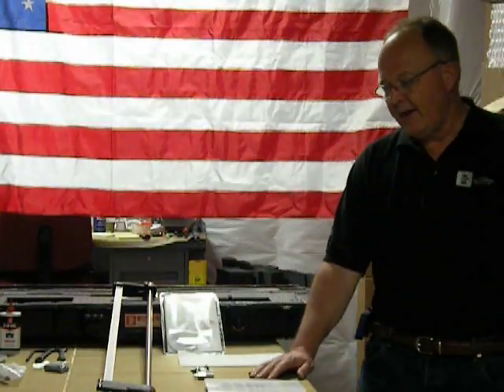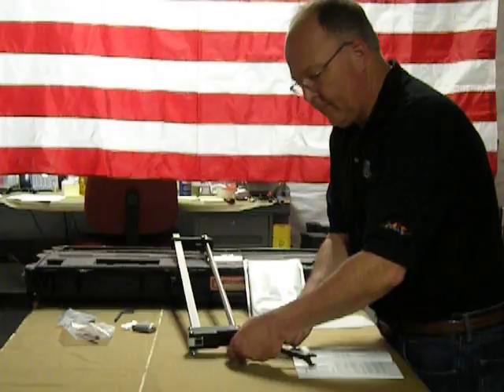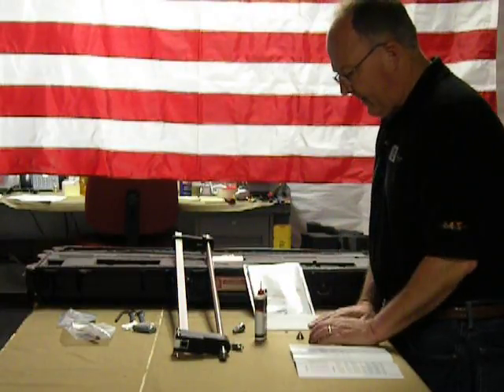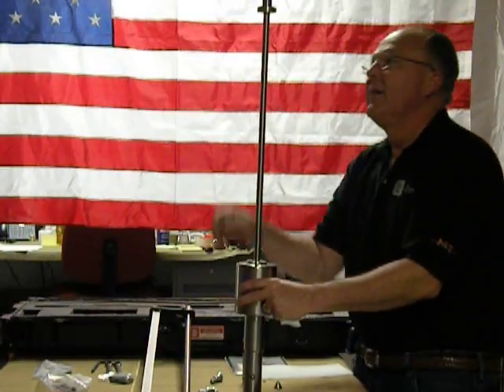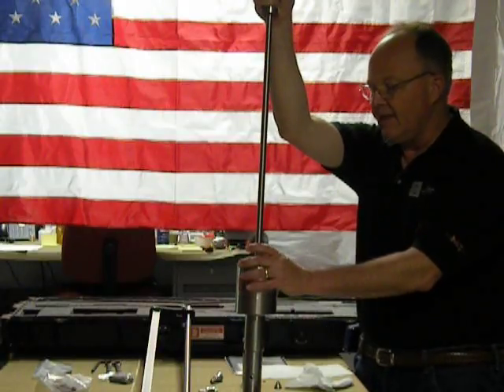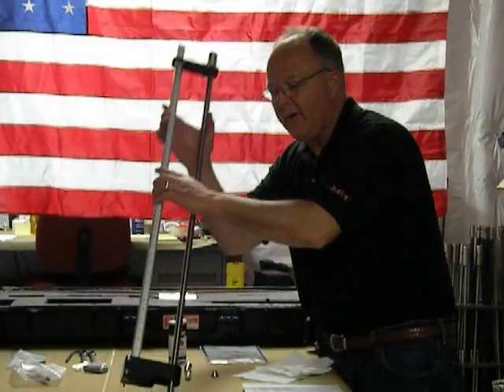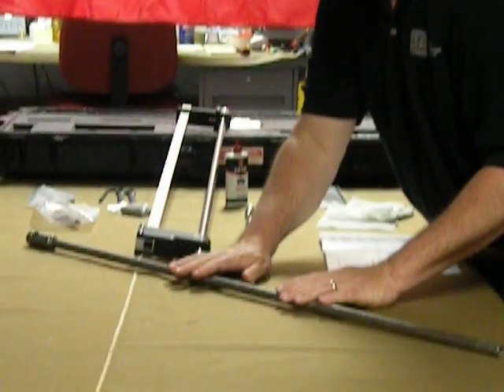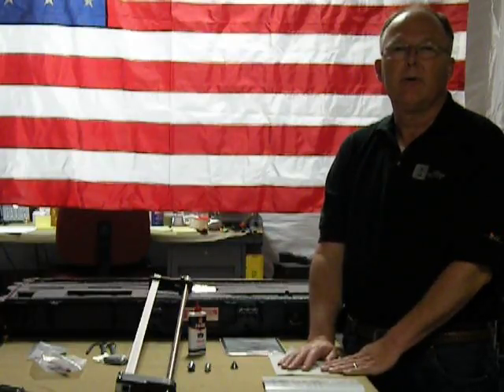Kessler K-100 DCP Warranty & Service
Part 4 of the Kessler Soils Engineering Products K-100 Dynamic Cone Penetrometer (DCP) Training Video - Warranty & Service including Maintenance